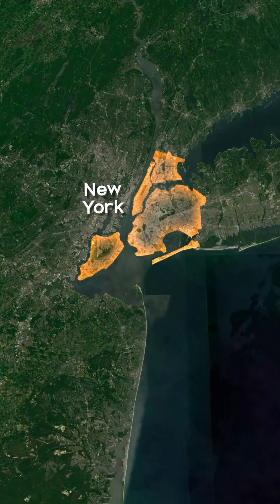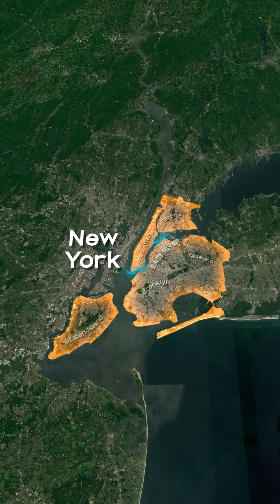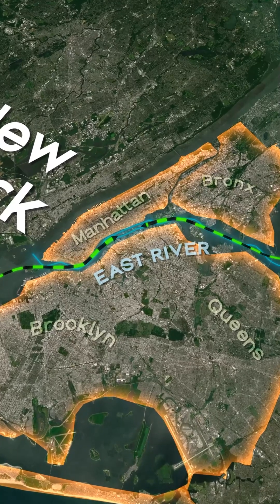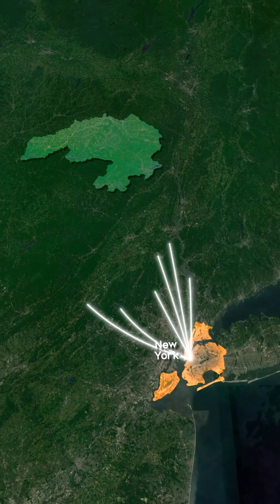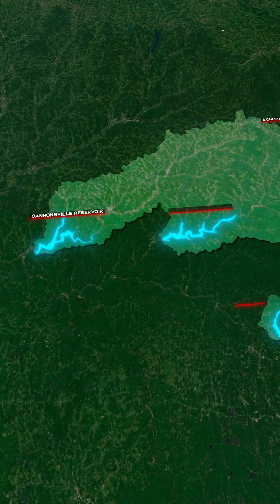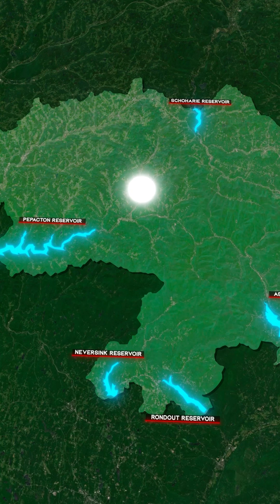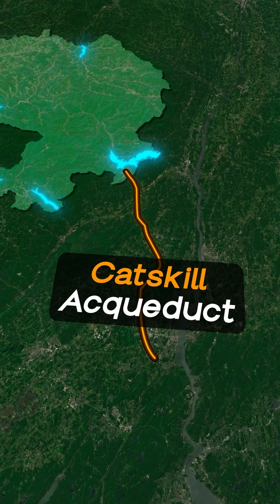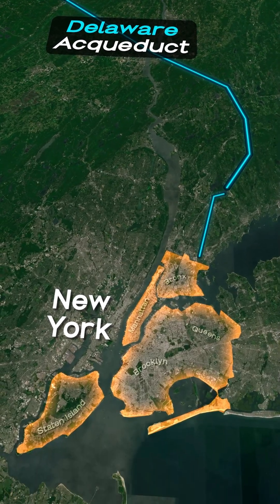New York's Genius Water Supply System.